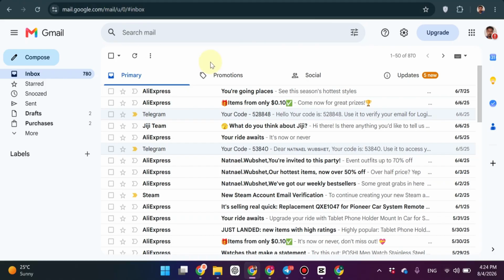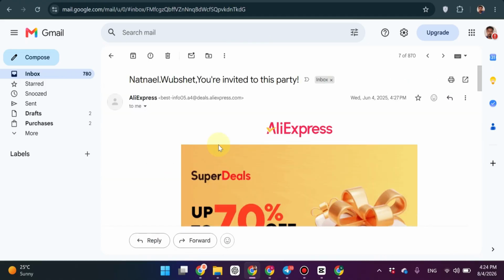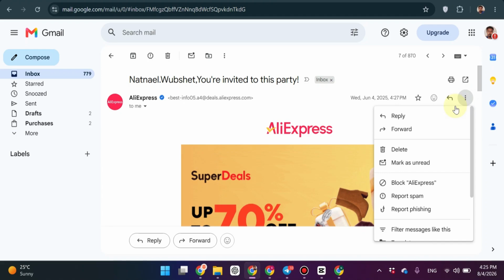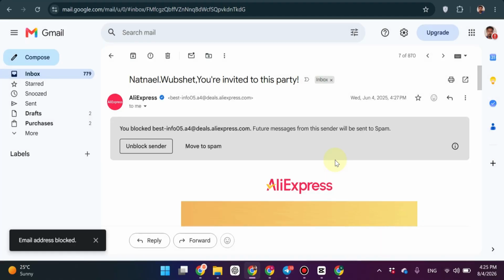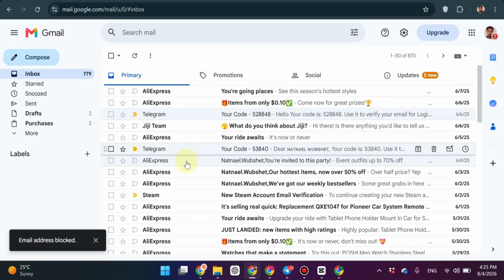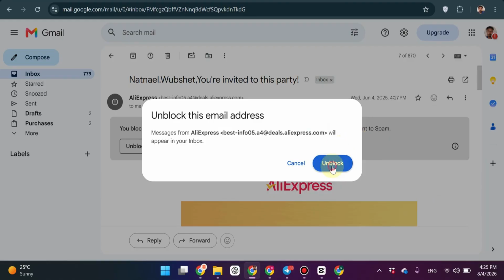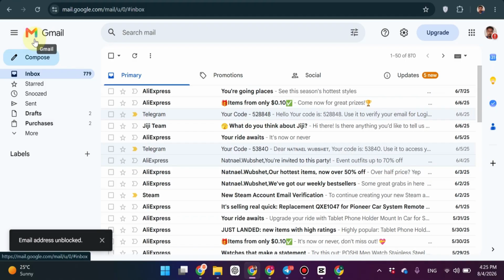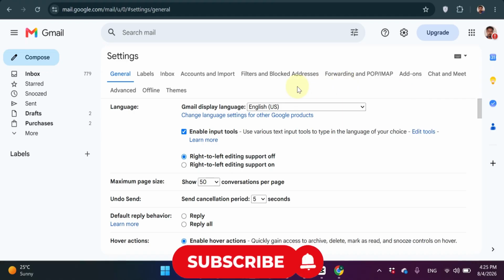How To Block Emails In Gmail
Learn how to block emails in Gmail with this easy step-by-step tutorial. If you're receiving unwanted emails from a specific sender, Gmail allows you to block them so future messages are automatically sent to your Spam folder.

📌 In this video:

Open Gmail
Sign In to Your Google Account
Open an Email from the Sender
Click the More (⋮) Menu
Select Block "Sender Name"
Confirm the Block
Manage Blocked Email Addresses
Unblock a Sender (Optional)